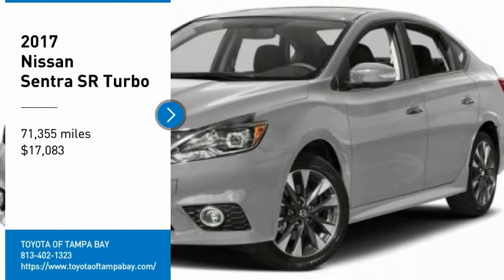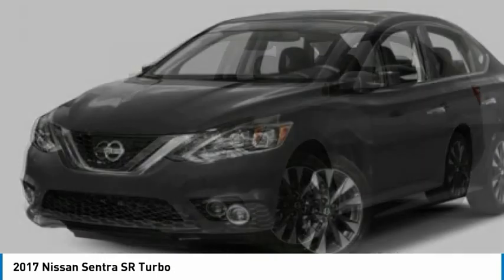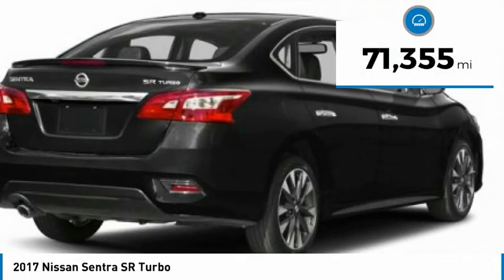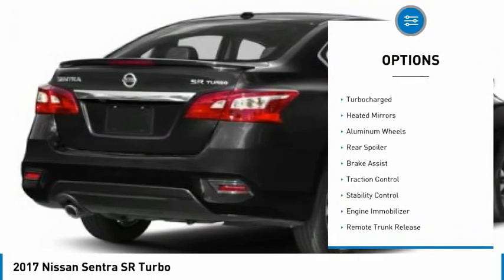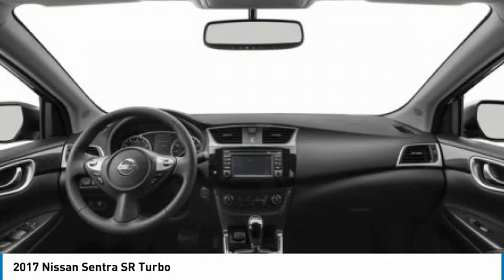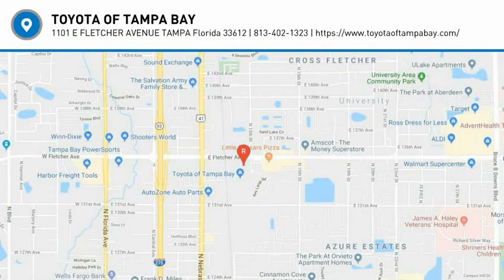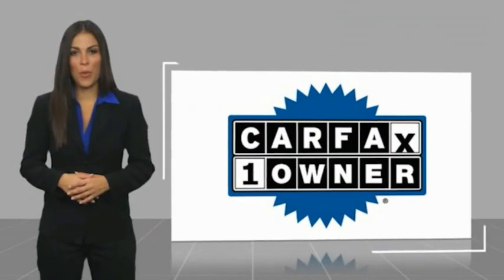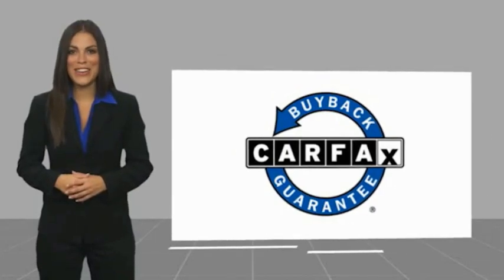2017 Nissan Sentra 000269A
2017 Nissan Sentra SR Turbo

NATIONWIDE LIFETIME WARRANTY!! FREE HOME DELIVERY!! One Owner Clean Carfax Certified. Brilliant Silver Metallic Sentra SR FWD CVT with Xtronic 1.6L I4 Turbocharged DOHC 16V ULEV II 188hp27/33 City/Highway MPGTOYOTA OF TAMPA BAY ADVANTAGE At Toyota of Tampa Bay, you receive exclusive features and benefits to both enhance and protect your vehicle. From protective coatings for you paint, headlights, and interior surfaces such as surface sanitation to nitrogen tire service and roadside assistance, we provide you the MOST VALUE for your money. GUARANTEED! (See dealer for more details) Toyota of Tampa Bay near Brandon and Wesley Capel is a full-service dealership that offers a wide variety of services to our visitors and guests. Just one visit and you'll see just how dedicated we are to your complete satisfaction. We have a friendly and knowledgeable staff ready to help you every step of the way. Whether it's sales, service, body shop or financing, you'll always get the attention you deserve from Toyota of Tampa Bay. We are located at 1101 E Fletcher Ave Tampa, FL 33612. Fast, Friendly, Fair & Fun! Final vehicle sale price subject to safety inspection costs, certification costs and repair order costs. All offers are mutually exclusive. All vehicles subject to prior sale. See dealer for complete details.